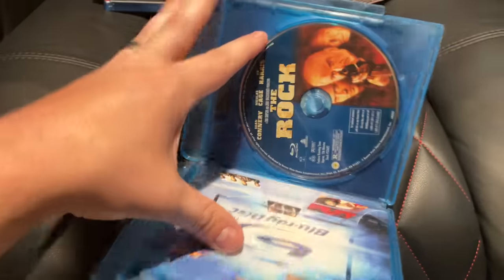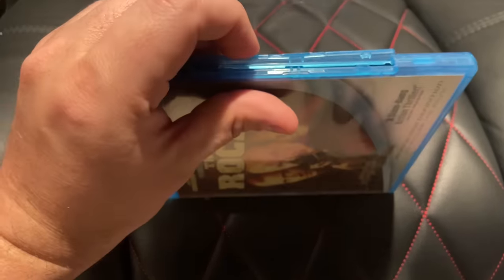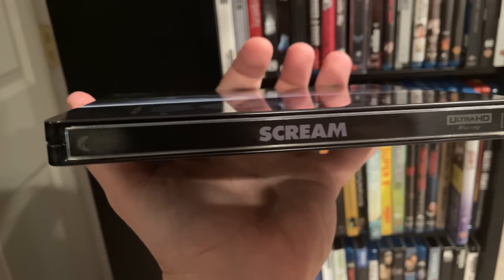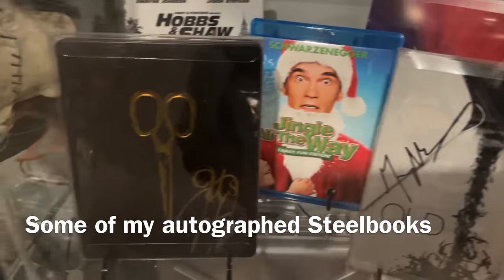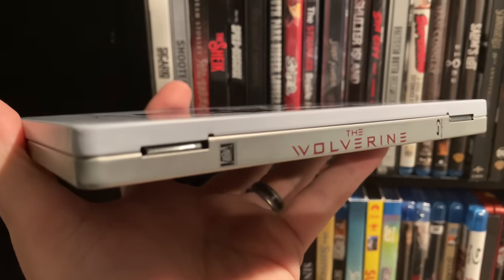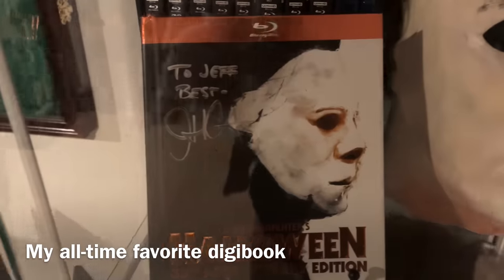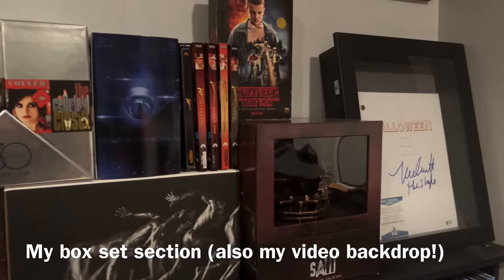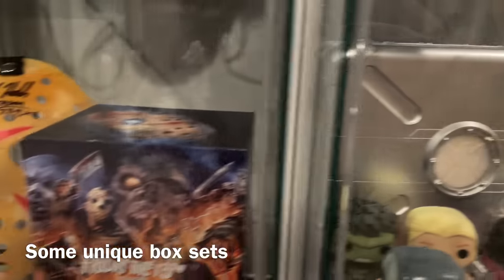The Collector's Guide To Blu-ray Packaging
Blu-rays come in all sorts of packages! What is a Steelbook? What is a digibook? What is a slipcover? Let’s answer that here in my collector's guide to all the different types of Blu-ray packaging you may find while building your Blu-ray collection!

Sign-up for Vinegar Syndrome Rewards and get a $5 off coupon

with code JEFF15

Sign-up For A FREE Amazon Prime Trial: